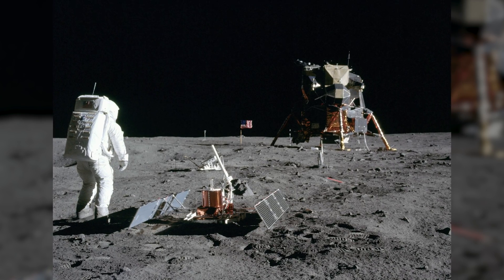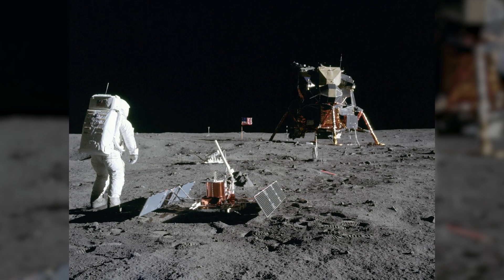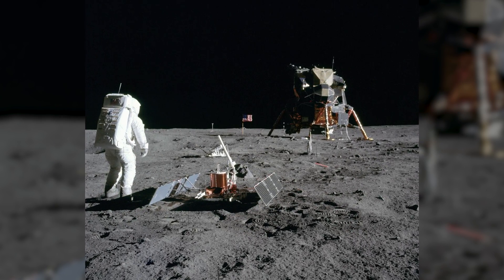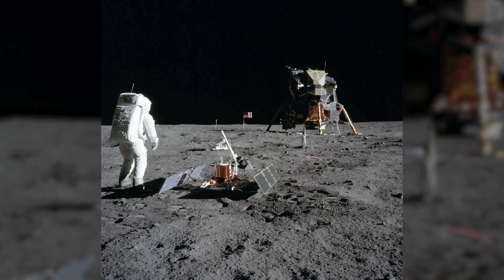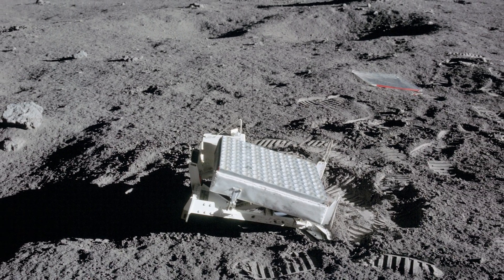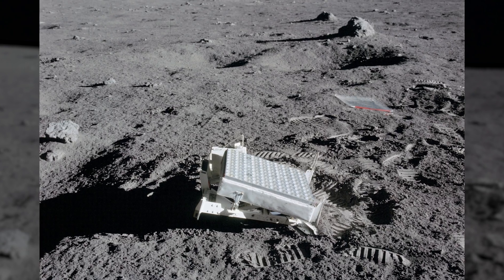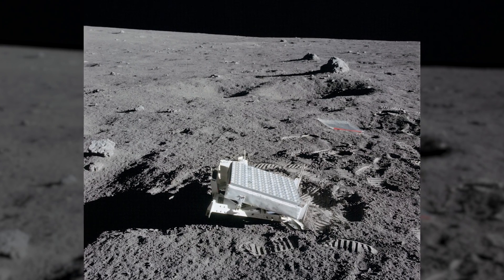NASA Anticipates More Lunar Findings from Next-Generation Artemis Retroreflector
A science instrument flying aboard the next delivery for NASA’s CLPS (Commercial Lunar Payload Services) initiative is expected to significantly expand our knowledge of the Moon. Next Generation Lunar Retroreflector, or NGLR-1, is one of 10 payloads set to be carried to the Moon by the Blue Ghost 1 lunar lander in 2025. Developed by the University of Maryland in College Park, NGLR-1 is designed to reflect very short laser pulses from Earth-based lunar laser ranging observatories using a retroreflector, or a mirror designed to reflect the incoming light back in the same incoming direction. Investigations and demonstrations, such as NGLR-1, launched on CLPS flights will help NASA study Earth’s nearest neighbor under Artemis and pave the way for future crewed missions on the Moon. NASA’s Marshall Space Flight Center in Huntsville, Alabama, manages the development for seven of the 10 CLPS payloads that will be carried on Firefly’s Blue Ghost lunar lander.